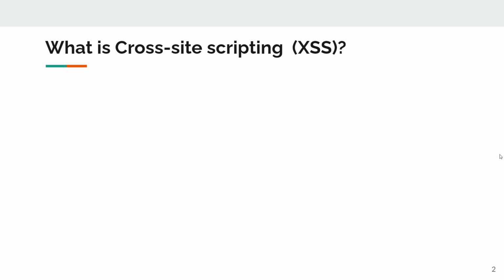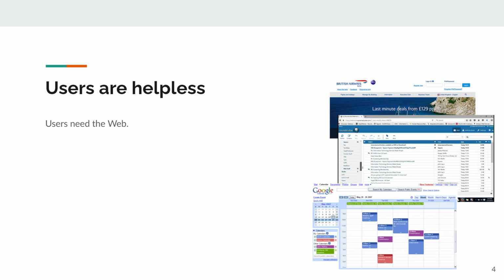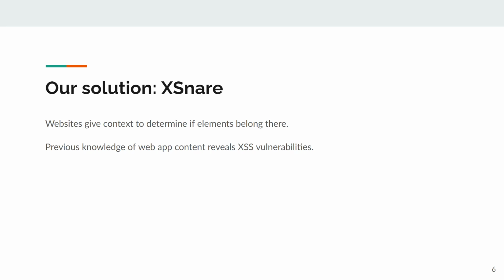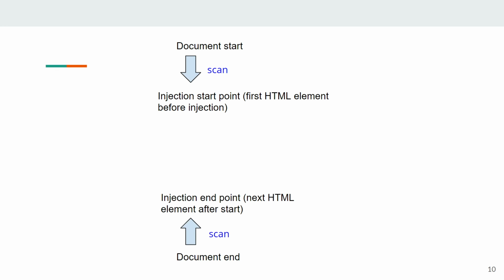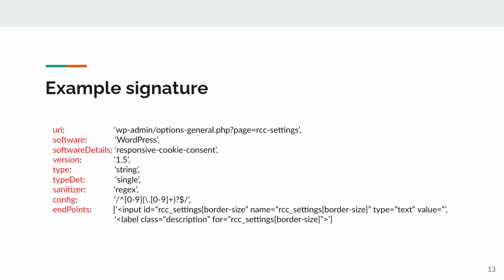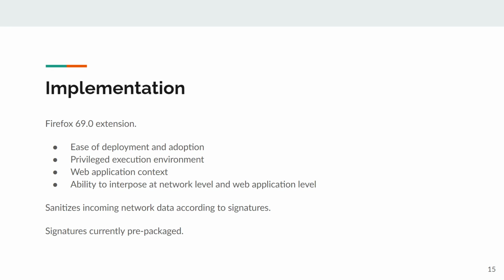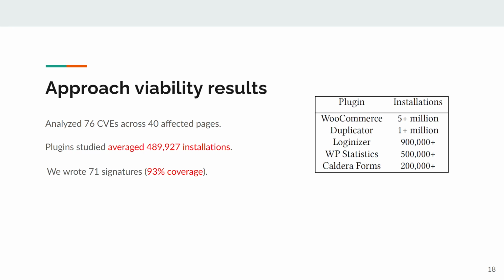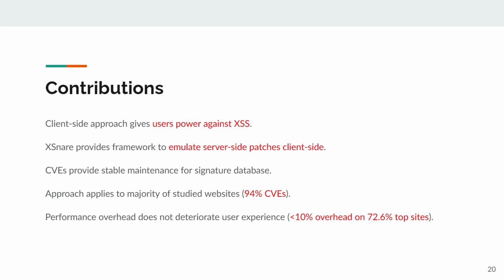XSnare: Application-specific client-side cross-site scripting protection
Paper 76 - Jose Carlos Pazos , Ivan Beschastnikh , Jean-Sebastien Legare. XSnare: Application-specific client-side cross-site scripting protection